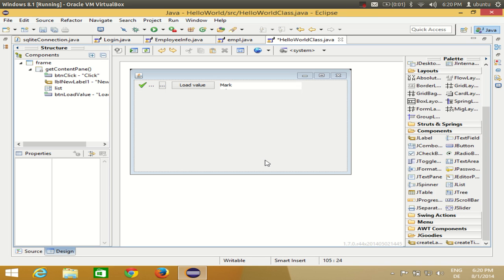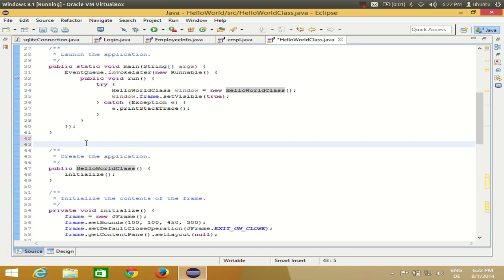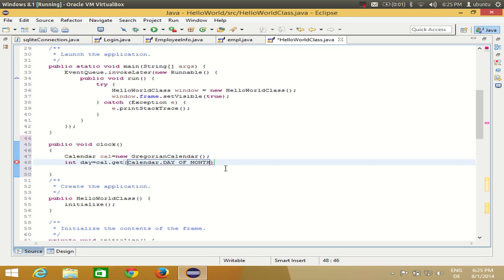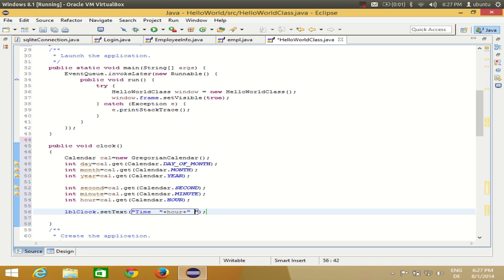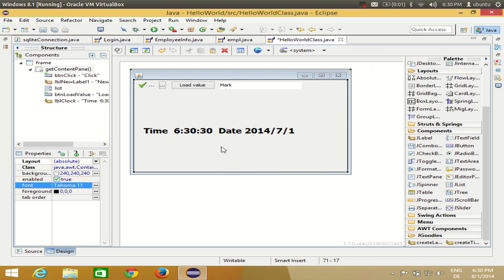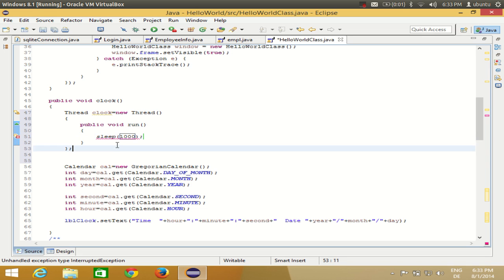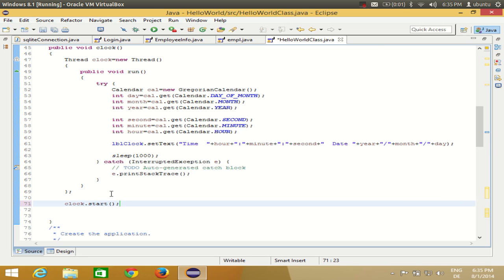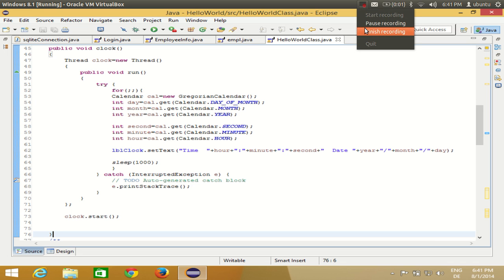Java Eclipse GUI Tutorial 23 # Show System Date and Time in JFrame ( Dynamic Clock )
Want to display date in a label
java - How to add real-time date and time into a JFrame
How to display date & time on GUI?
System Time on Jframe
Java prog#13.Display Time and Date In java Netbeans

Dynamic Clock
Thread: dynamically updating clock
Java digital clock
Thread: java script countdown clock calculator
Online Digital Wall Clock
dynamic live clock
Java tutorial Netbeans
SystemClock
What is the command to access the system clock in java